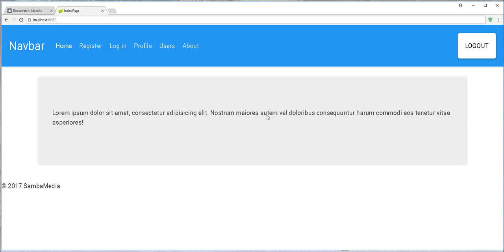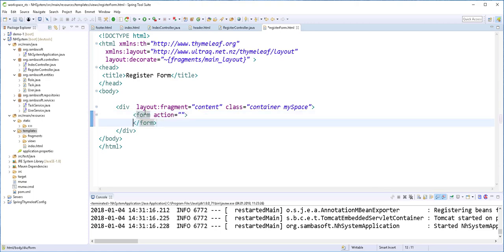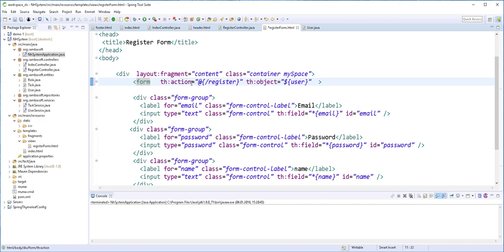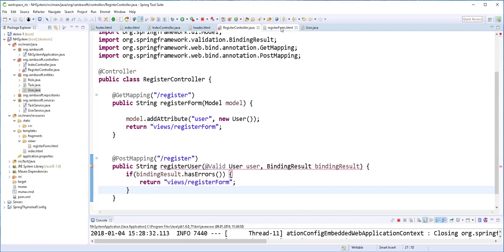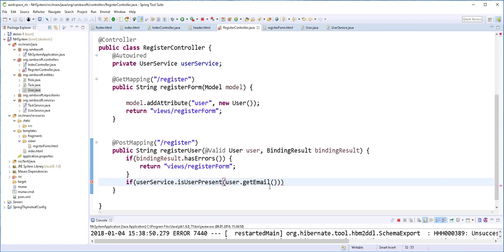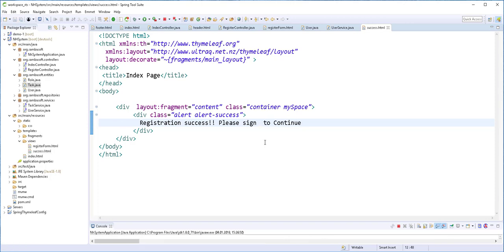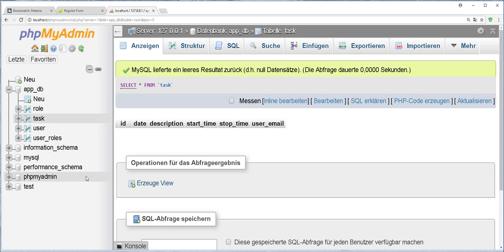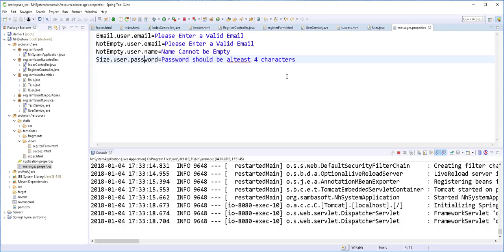Springboot+Spring-Security |Full-Stack Web-App#5 Form Registration and Validation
In Part 5 of this series we are going to use a form to register the Users. we are also going to see how to display validation error messages in the form and also how to  costumize validation messages